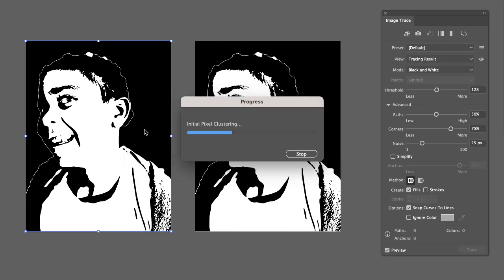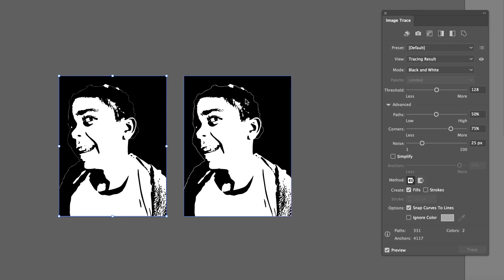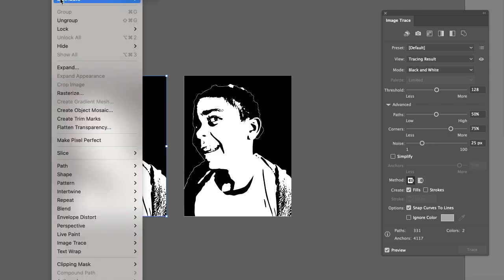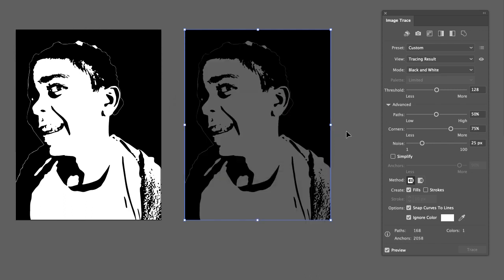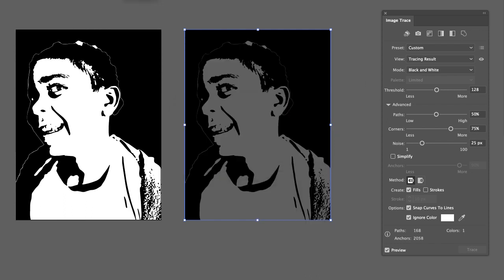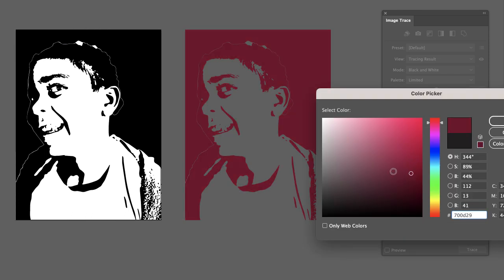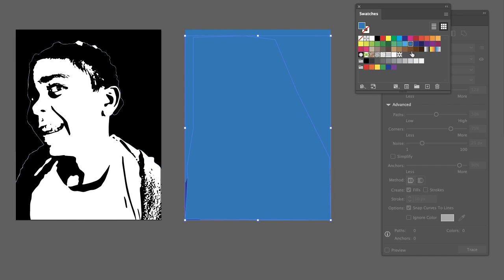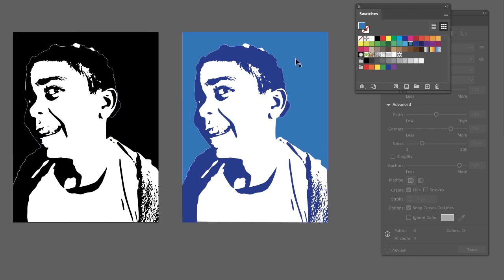Digital Foundations - Pop Art Portrait - Step 5 - Final Trace, 2 ways